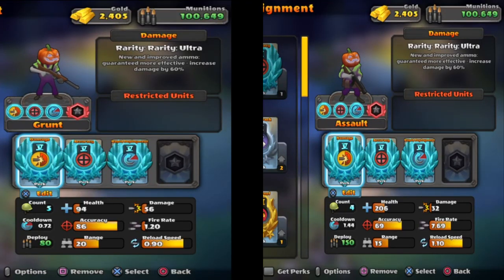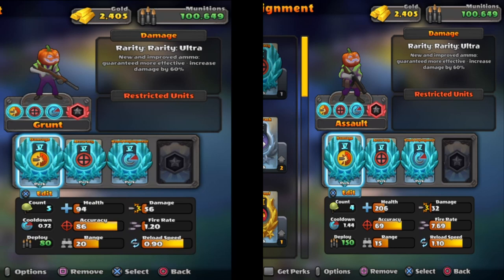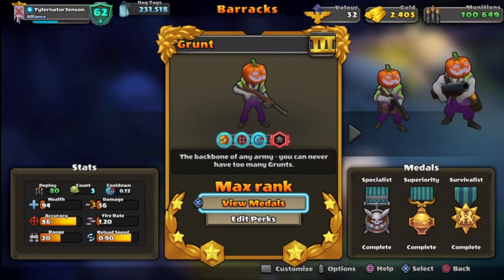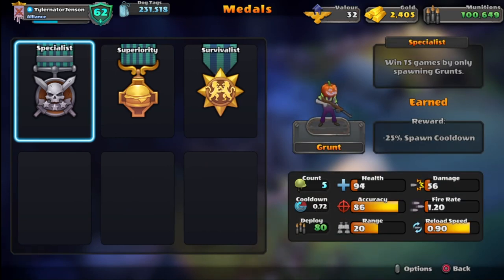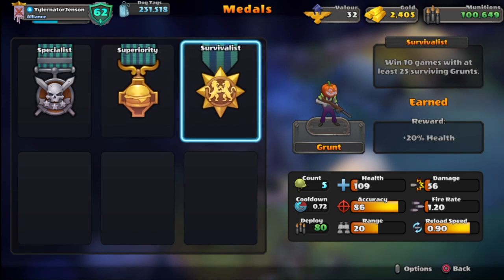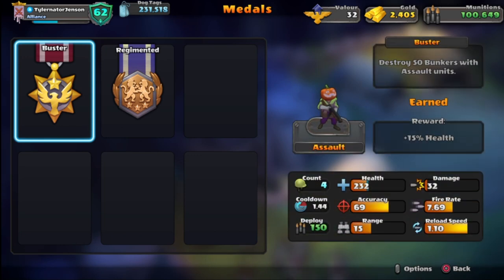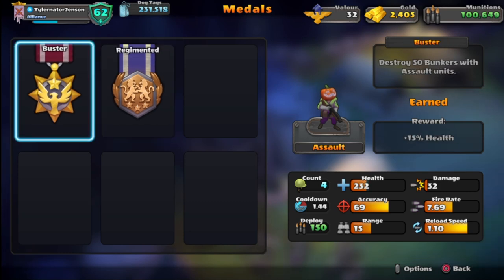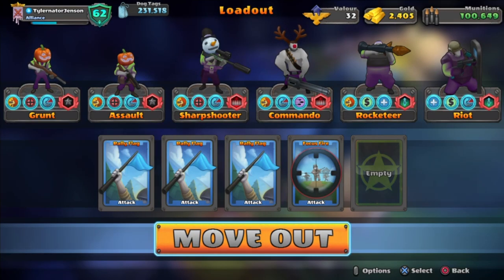Grunt Vs Assault Review | Test | GUNS UP! PS4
Grunt Vs Assault Review ! We are going to see the difference between two similar units with a small test as well :)